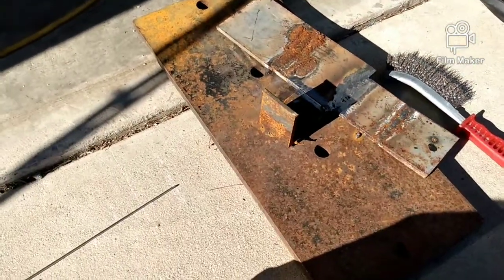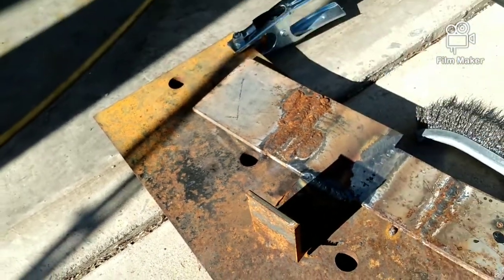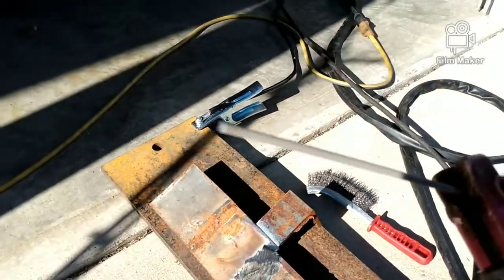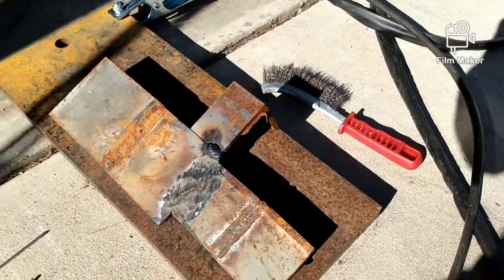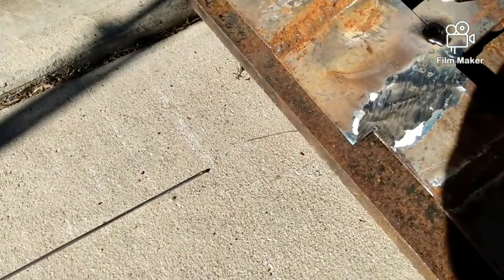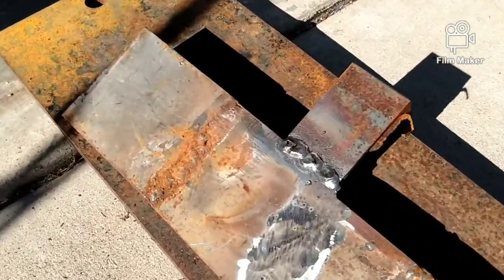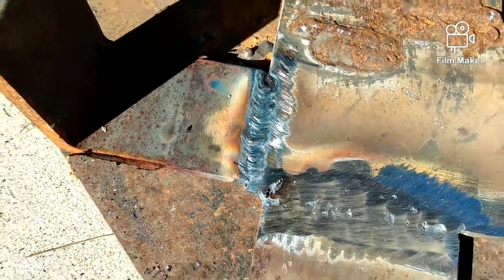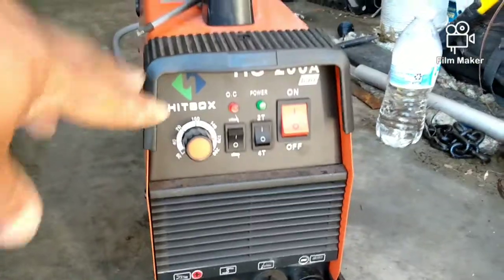welding with the hotbox tig-200